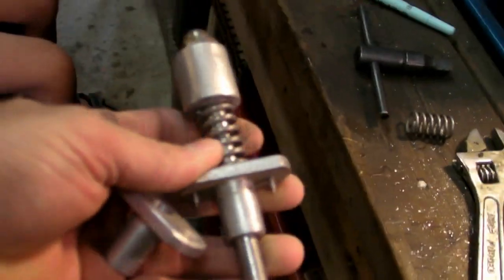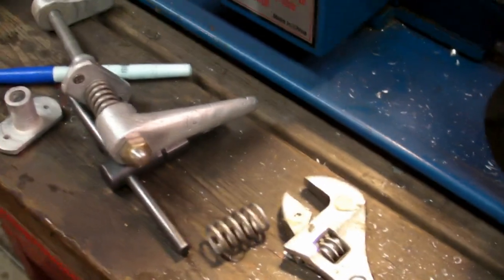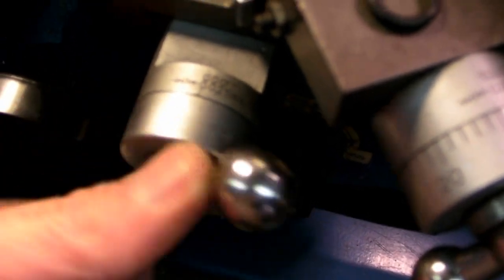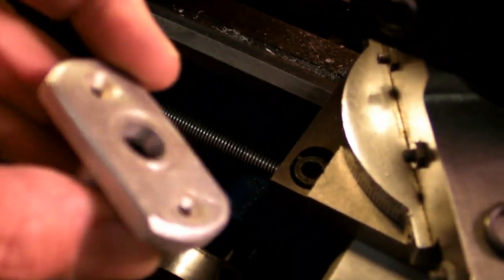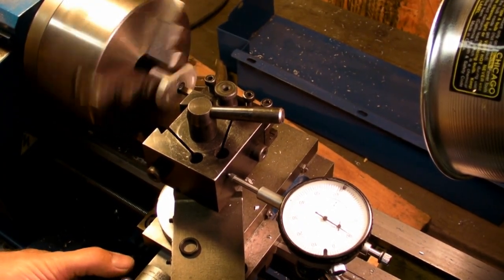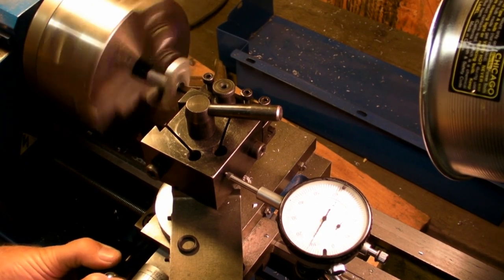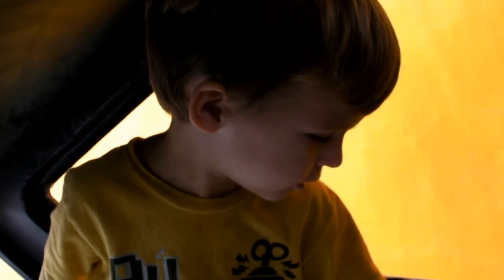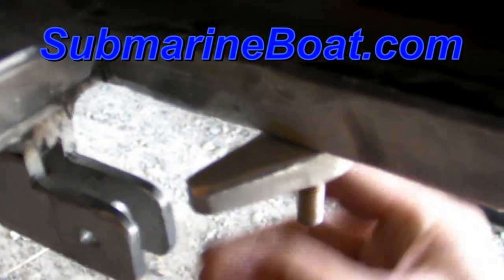Cutting Grooves on a Lathe and YouTube Trolls